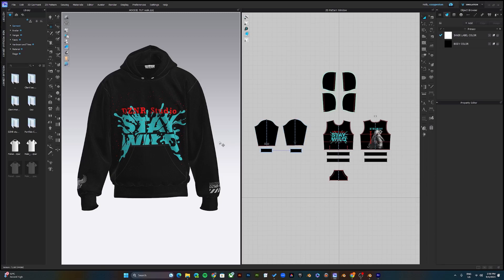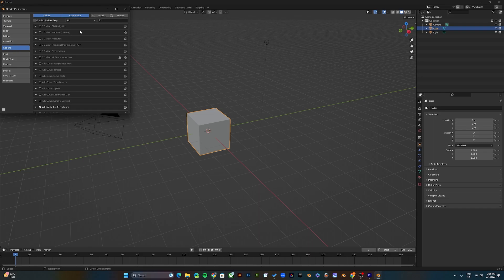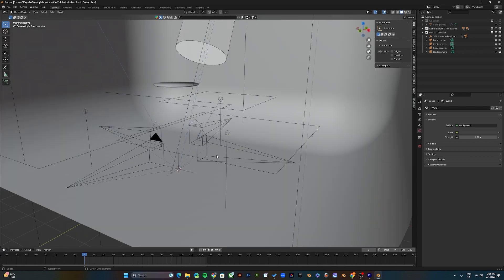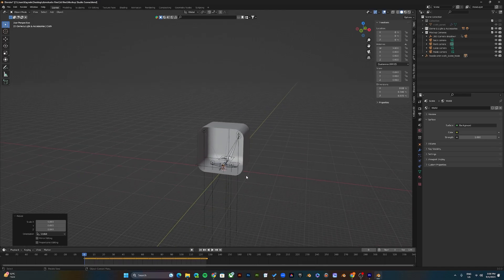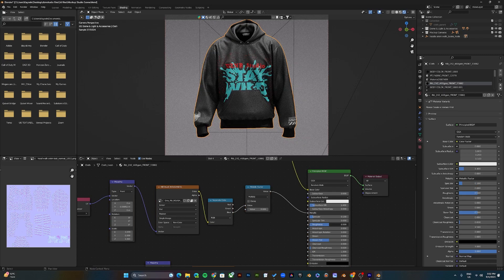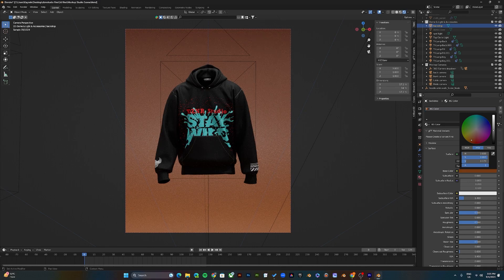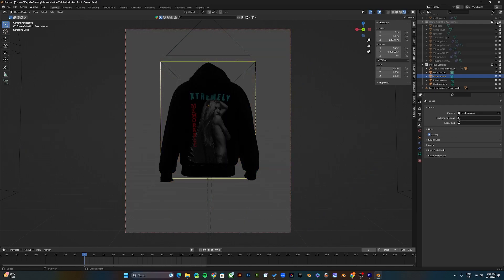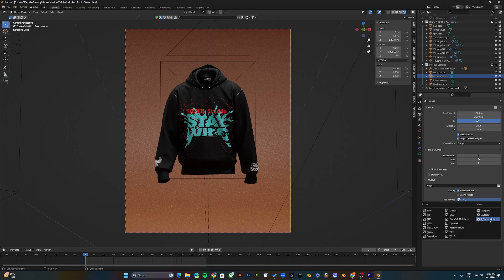Export your Clothing Design from CLO3D to Blender the easiest way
In this video we will be going briefly on how you can export your mockup from CLO3D to Blender.

Common Issues experienced when opening our template **(watch to resolve if you encountered any issues at all)

Chapters:
0:00 Export your Garment from CLO3D
1:17 Download and Install Blender
1:24 Important Setup in Blender
3:06 Open the scene doc. we provided
4:06 Import you Garment to Blender